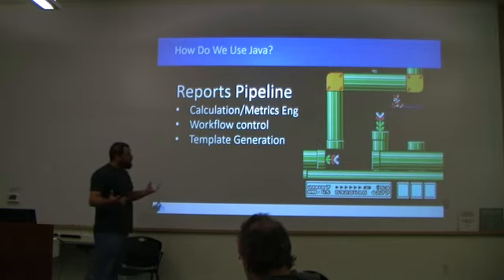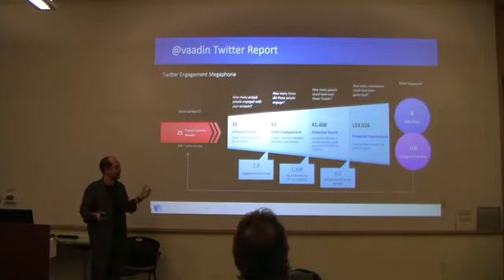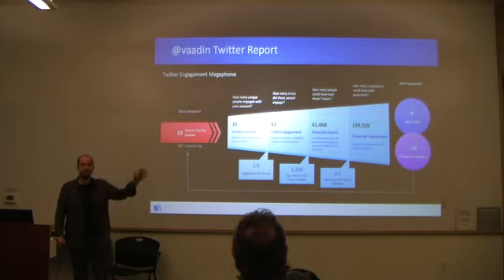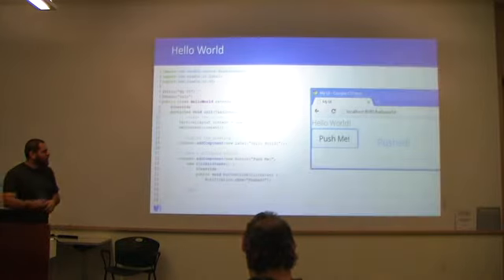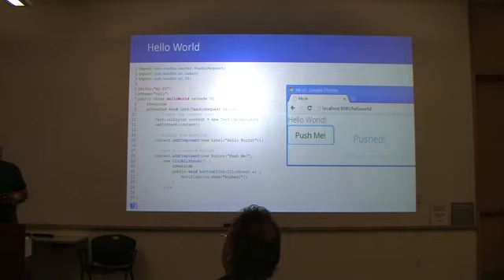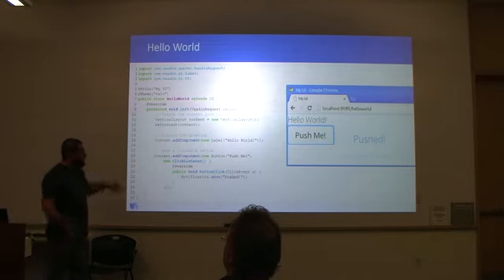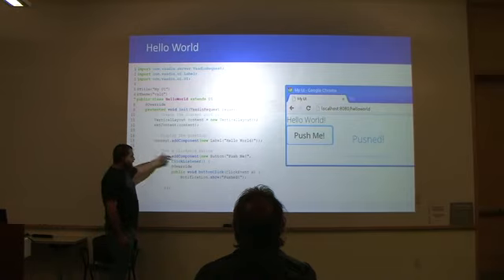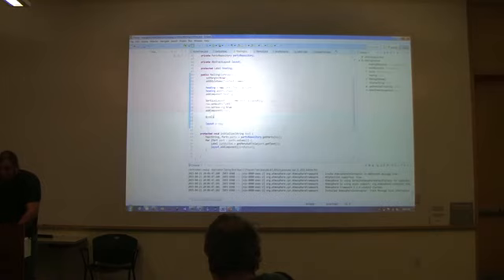21 Apr 2015 21 Days of Vaadin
Vaadin is a web application framework for Java. Vaadin features a complete stack that includes a robust server-side programming model as well as client-side development tools based on GWT and HTML5.

With almost no experience in Vaadin, I spent 21 days building a web application. I will cover all my successes and setbacks along the way with a focus on the Developer Experience: learning a new framework, how long does it take to get up and running, Integration with existing Java frameworks. If you're interested in building UI's and have found it difficult to get started with a new language or IDE ... Vaadin might be what you have been looking for.

Speaker: Nolan Clayton, Sr Software Developer, Simply Measured

Nolan Clayton is a Sr Software Developer at Simply Measured. A Seattle, WA based company that delivers the most complete social analytics solution, empowering marketers with unmatched access to their social data to more clearly define their social strategy and to optimize their tactics for maximum impact.

Nolan relocated to Washington a year ago from Texas. He has been developing with Java for around 10 years. He is currently building java web services using Spring Boot, JPA (Hibernate) and RabbitMQ. He also maintains several internal tools built on Java Swing and C# (Excel Add-in).